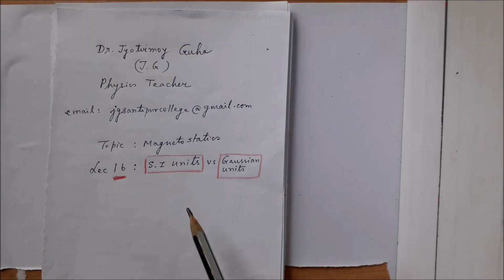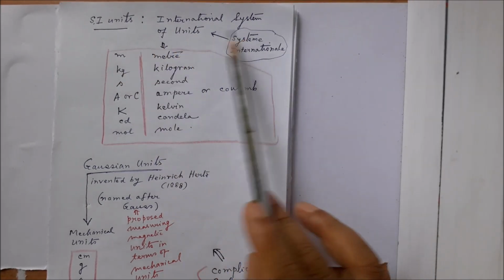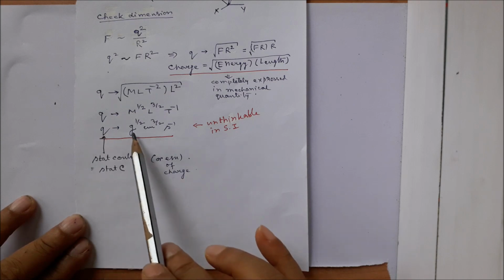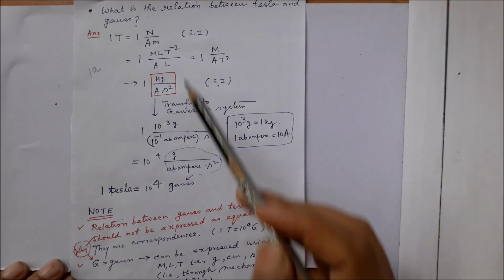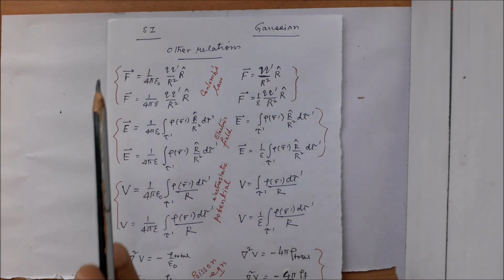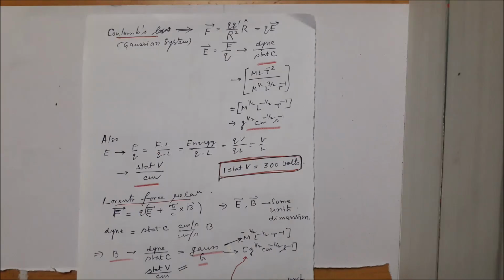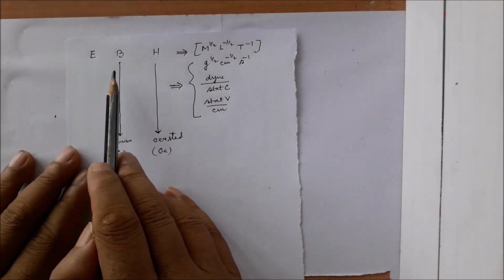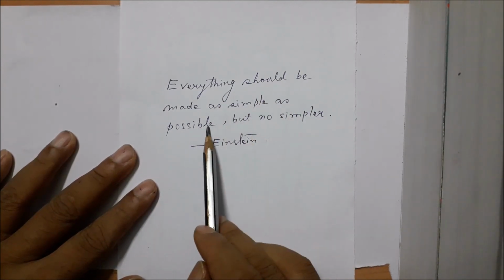Lec1b# Magnetostatics # SI Unit vs Gaussian Unit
Physics: Magnetostatics: S.I unit vs Gaussian Unit: Problems: Class of Dr.Jyotirmoy Guha ( JG )